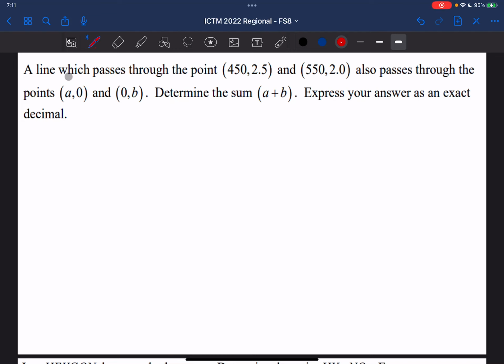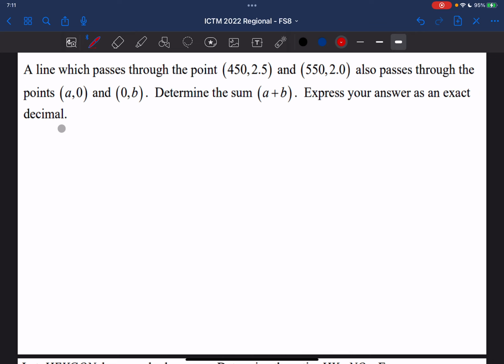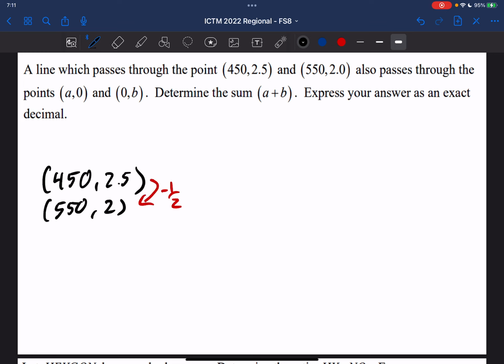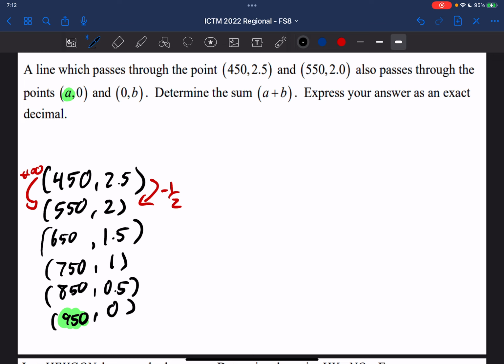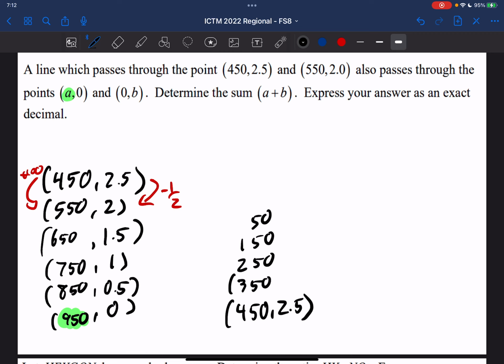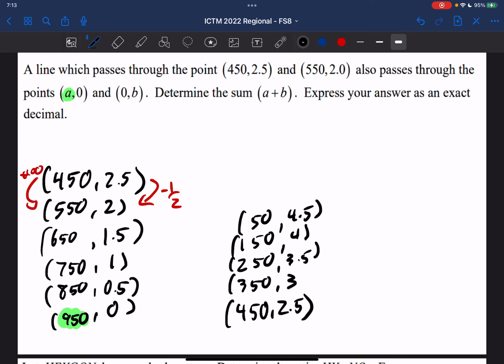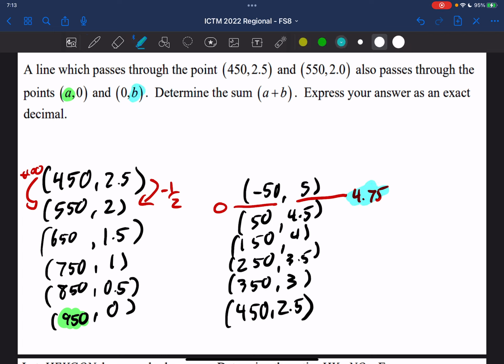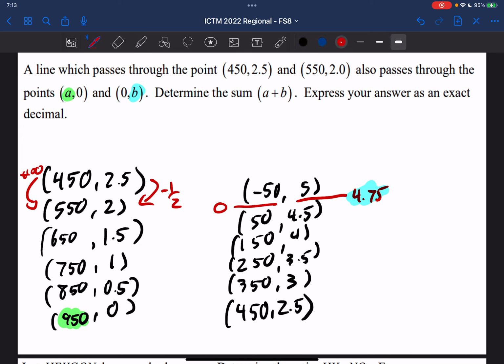ICTM Regional A 2022 - FS8 #2